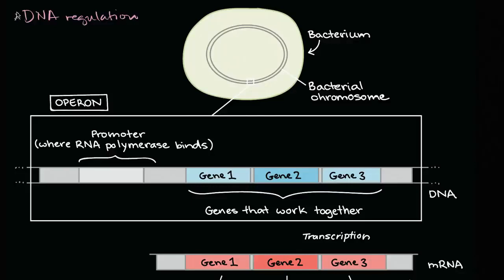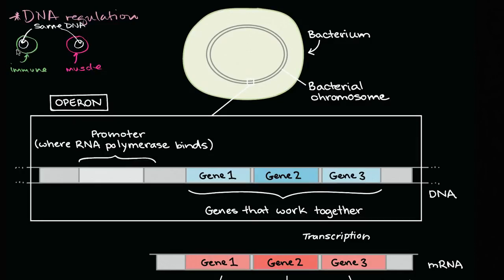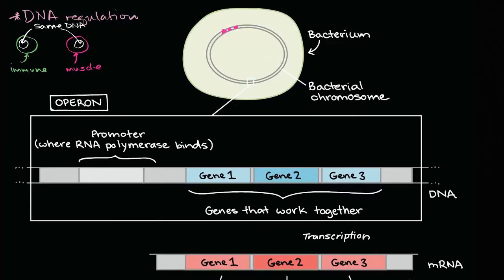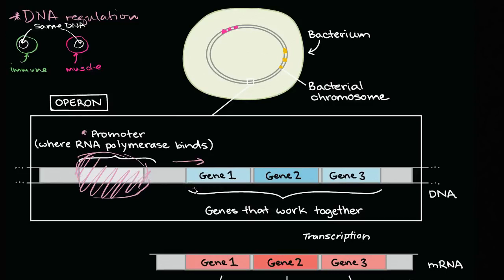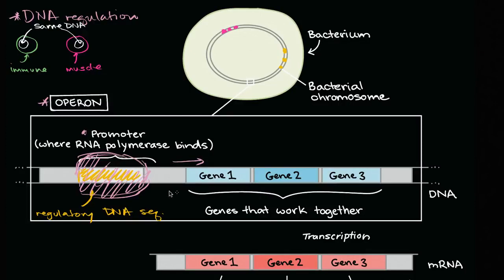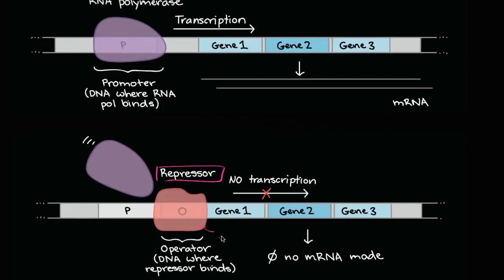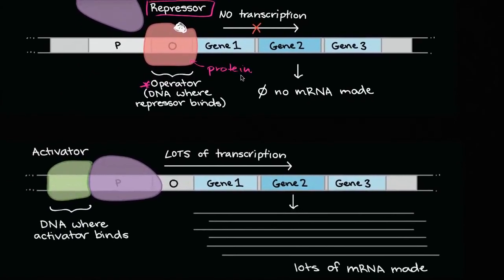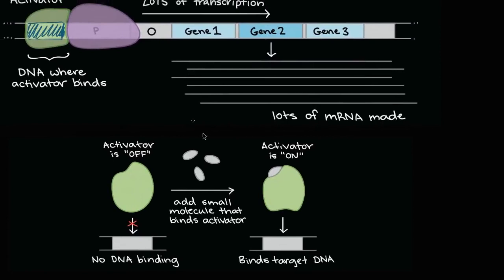Operons and gene regulation in bacteria